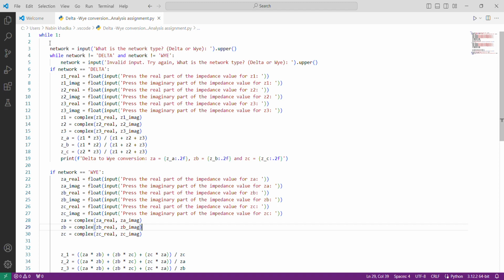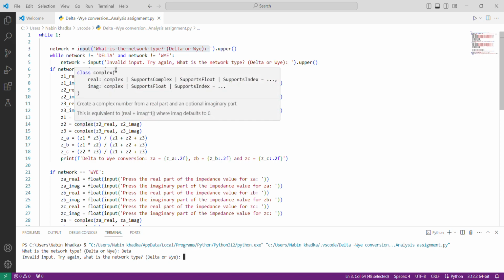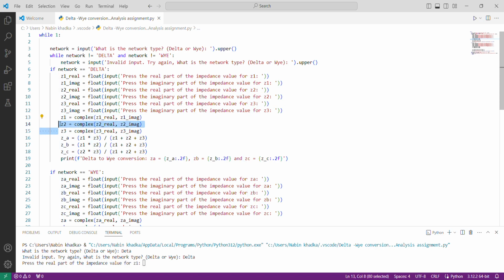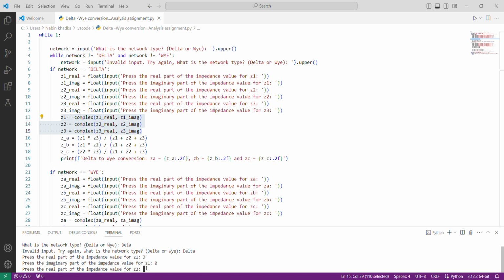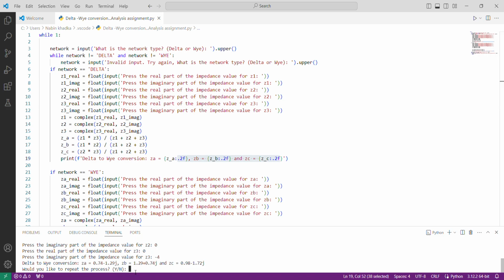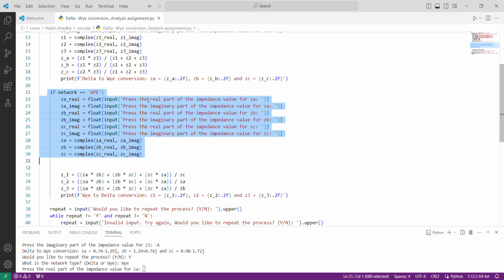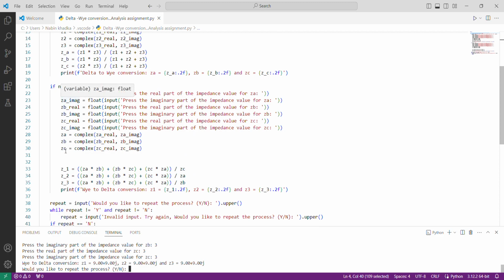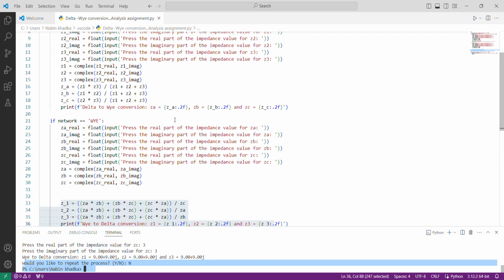USF EGN 3420( Computer Assignments -Delta-Wye Conversion)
This is the python script made by me to run the program that converts Delta to Wye and Wye to Delta. It's widely used in the field of Electrical Engineering. Credit to Professor Chung Seop Jeong (University of South Florida, Tampa) for encouraging me to do this practical assignment.